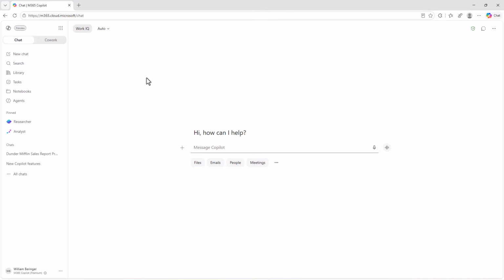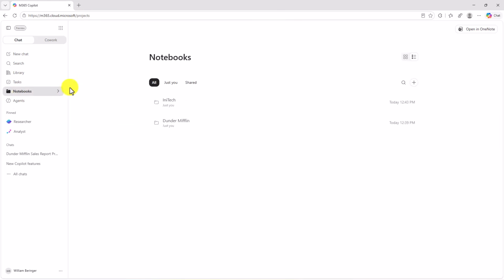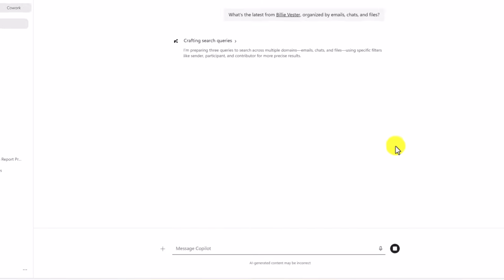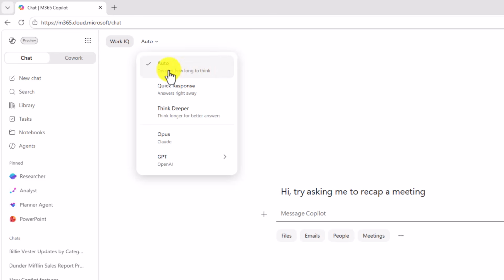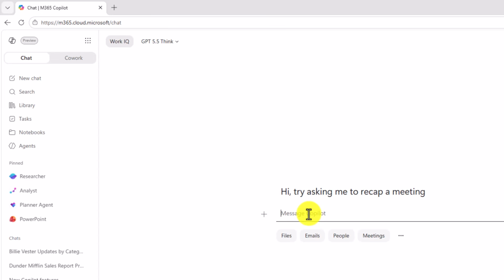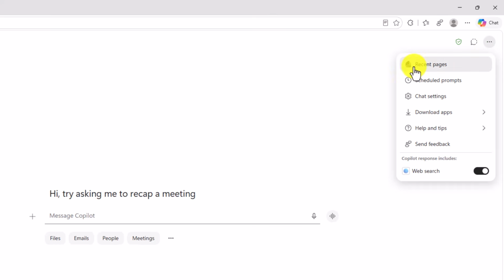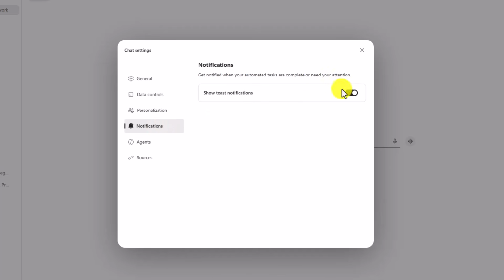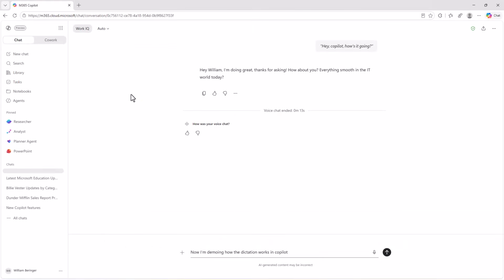Microsoft 365 Copilot Gets a Brand-New Look!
Microsoft 365 Copilot gets a brand-new look with a cleaner, more streamlined UI update rolling out in June 2026. In this video, I walk through the refreshed Copilot experience, including the new Chat and Cowork areas, updated navigation, cleaner layout, and improvements that make Copilot easier to use across Microsoft 365.

The new Microsoft 365 Copilot interface is designed to feel simpler, faster, and more focused — helping you get to the right tools, chats, agents, files, and work content with less clutter.

In this video:
✅ New Microsoft 365 Copilot UI update
✅ Chat and Cowork experience
✅ Cleaner Copilot navigation
✅ Streamlined interface changes
✅ Tips for using the updated Copilot experience

If you use Microsoft 365 Copilot for work, productivity, meetings, documents, email, or AI assistance, this new design is worth checking out.